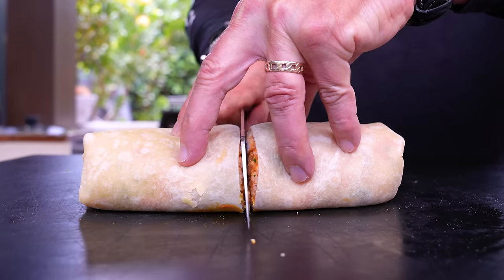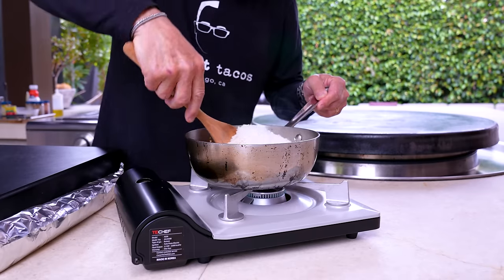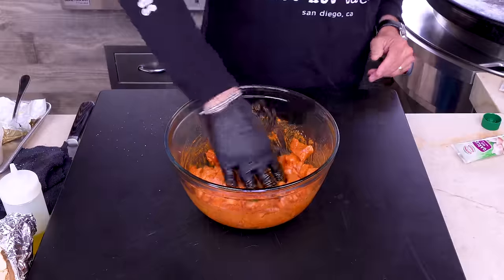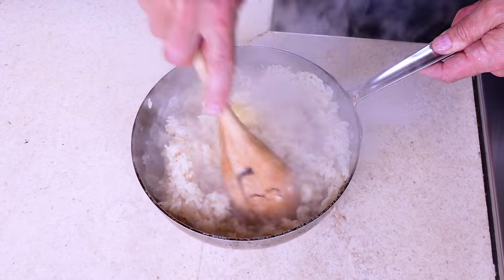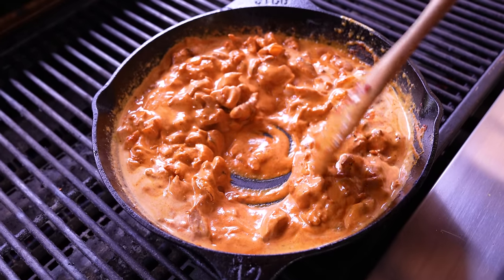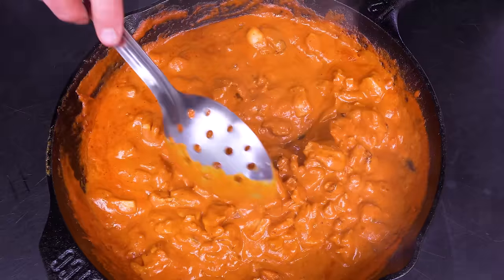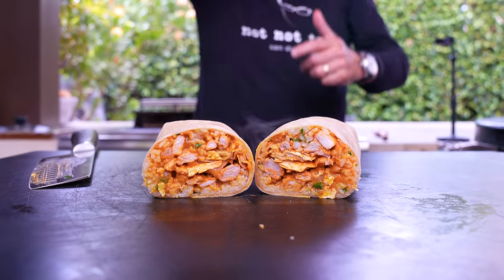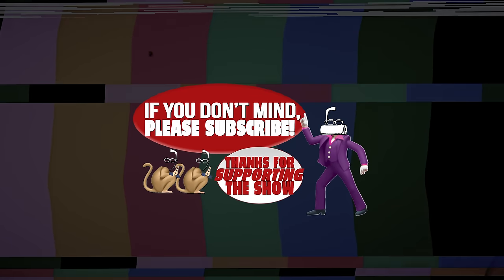INDIAN BURRITOS THAT ARE ABOUT TO CHANGE YOUR LIFE! | SAM THE COOKING GUY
We raise the question often - 'Will it Burrito?'. Well today it's one of the finest burrito moments in the history of the channel as we finally discover INDIAN BURRITOS 🤤 Butter chicken in a burrito - how could that be bad? 🔴 RECIPE

00:00 Intro
1:07 Making Rice
2:22 Seasoning Chicken
3:03 Cooking Chicken
3:57 Starting Sauce
4:12 Finishing Rice
4:36 Continuing Sauce
5:33 Adding in Chicken
6:00 STCG Cookbooks
6:53 Butter Chicken Reveal
7:15 Building
8:54 First Bite
9:14 Outro